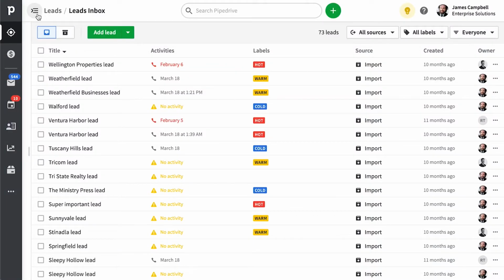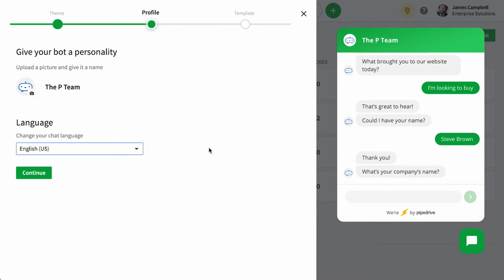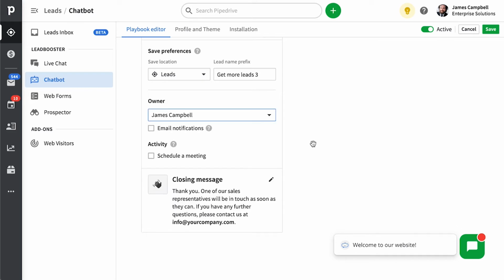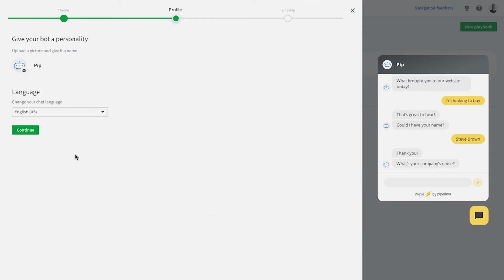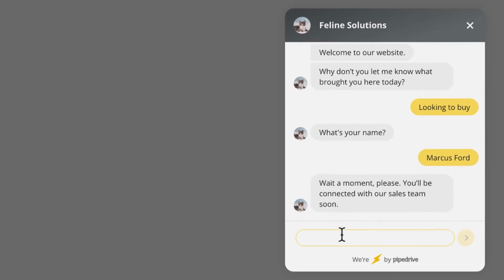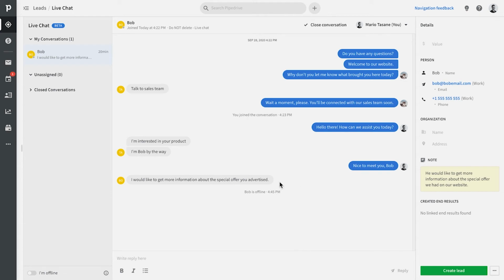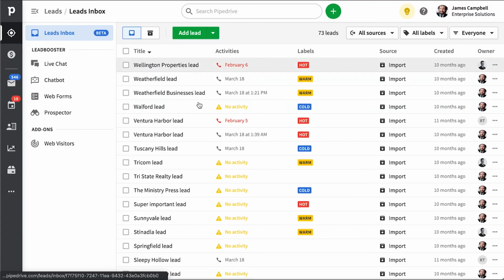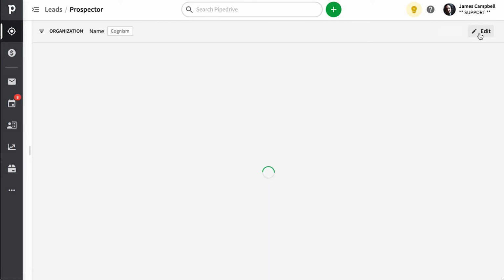LeadBooster Demo: Pipedrive's add-on for website lead generation and qualification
Meet LeadBooster, Pipedrive's robust lead generation and qualification add-on meant to automatically bring you hot leads 24/7.

Chapters:
00:00 Intro
01:21 Chatbot
04:33 Embedding instructions
04:49 Live Chat
08:56 Web Forms
10:14 Prospector

Do you have a website? Do you want to capture and qualify your visitors into leads? LeadBooster is the new chatbot for websites that can engage visitors to your site, qualify them with customizable questions and sent them to your sales team.

This website lead generation tool will save your sales team time and effort as, with the right questions, you can pre-qualify any leads that land on your website and engage with LeadBooster.

LeadBooster improves leads for the sales person

It's a conversational chatbot that you can host on any page of your website.

If you put LeadBooster on the page of a particular product, you can route leads to the department that manages the sales of that product.

With a few quick questions, LeadBooster can also direct the visitor to a future meeting or call with the right person in your team.

LeadBooster reflects your brand

Personalize the colors, conversation options and thumbnail image of LeadBooster so that it has your brands personality.

You can also give multiple choice questions, so that depending on the leads answer they are sent to a specific member of your team.

LeadBooster improves the visitor journey

The chatbot is always on, 24/7, so if visitors to your website have FAQs, you can set up LeadBooster to answer them, leaving them feeling satisfied.

Responding to an inquiry within the first five minutes increases your chance of closing the deal 10x!

LeadBooster automates this process.

LeadBooster links with Scheduler

The chatbot for websites won't just suggest a next action, it can also be linked to Pipedrive's Scheduler tool

With LeadBooster and Scheduler, visitors to your site can automatically set up a meeting, call or demo with one of your team.

All you need to do is link the two tools and customize LeadBooster to give people the option to make an appointment. Any appointment will be set up automatically when selected by the visitor using LeadBooster.